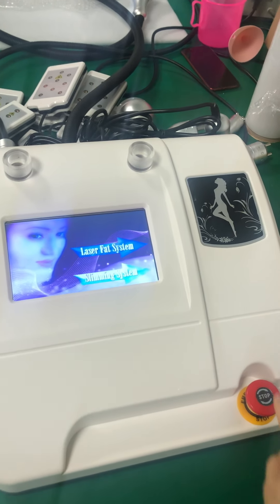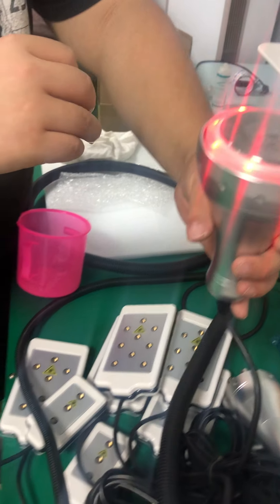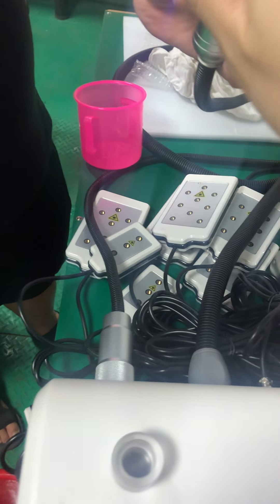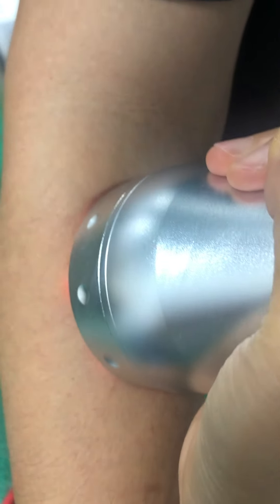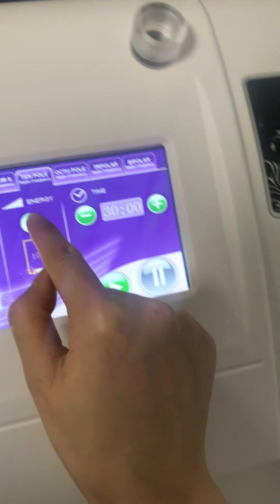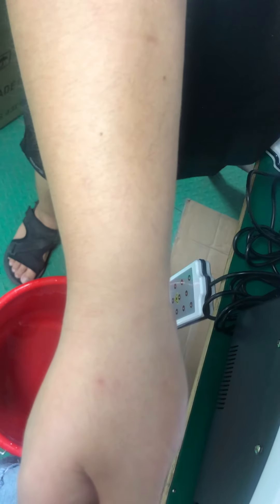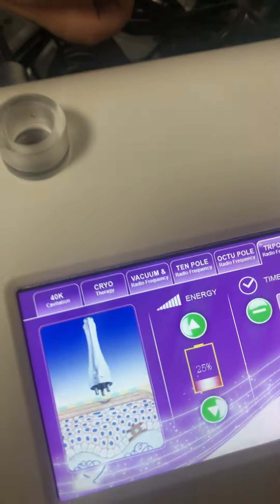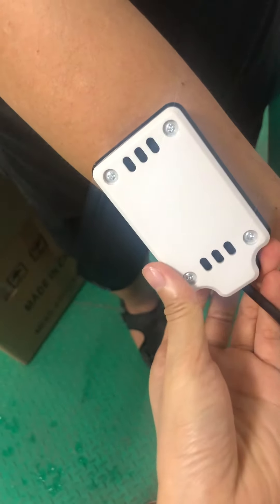vacuum cavitation lipolaser slimming machine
Contact person:Tina
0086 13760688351